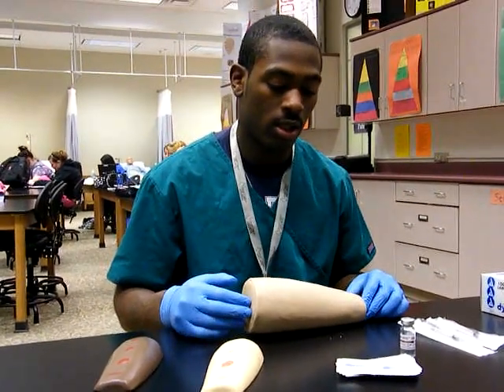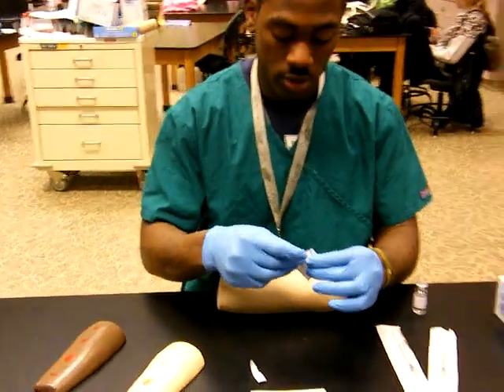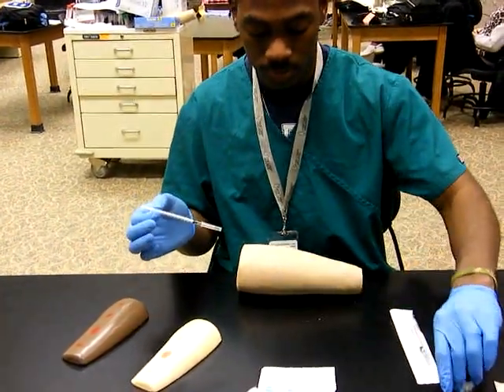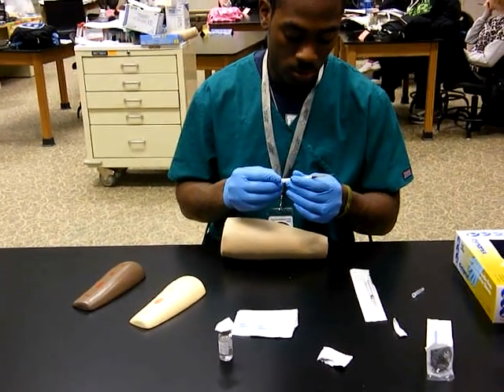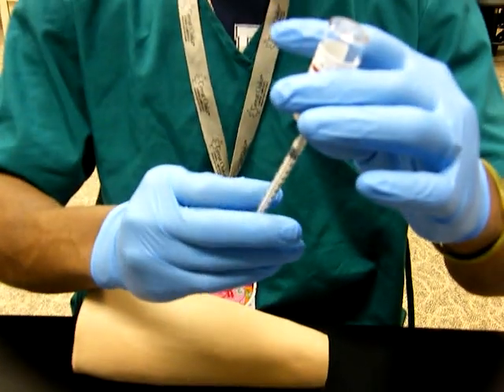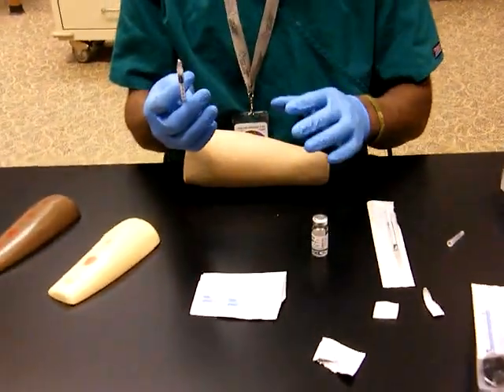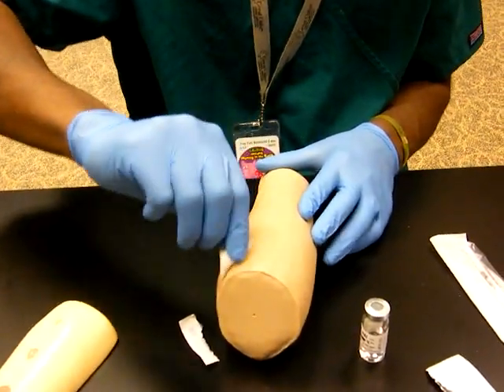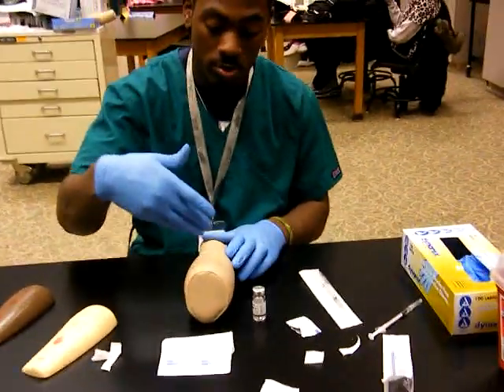Health Tech. Senior Demonstrating How To Preform A TB Shot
Senior at Laurel Oaks from the health tech program demos how to give a TB shot